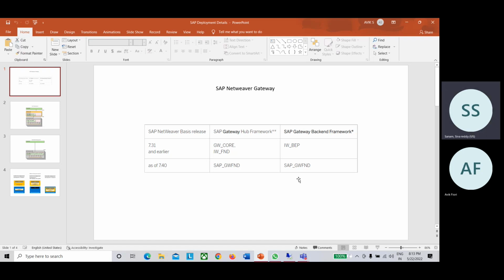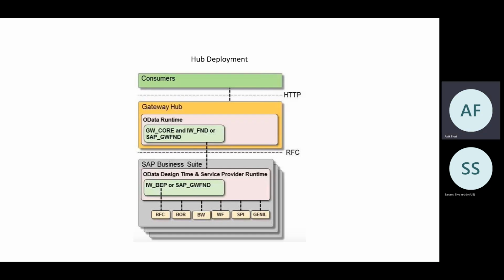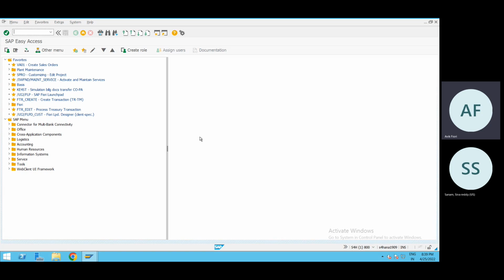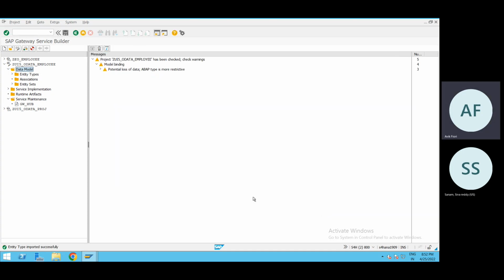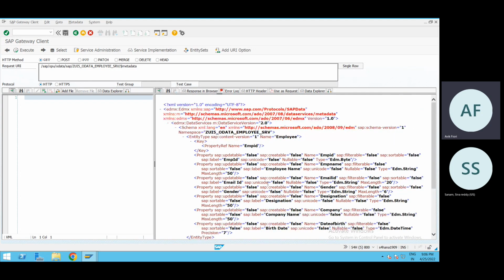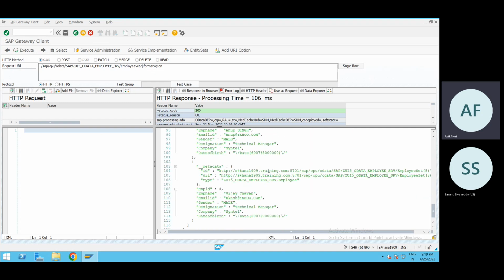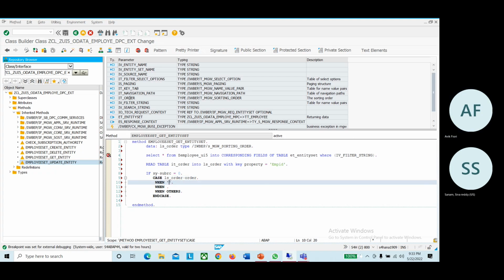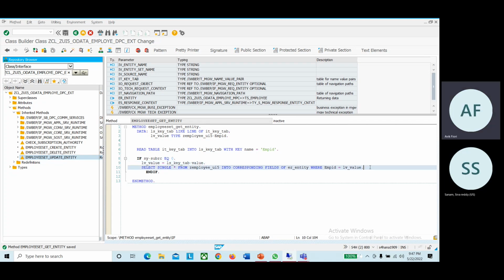12 SAPUI5 Training 20220522 201200 odata part 1